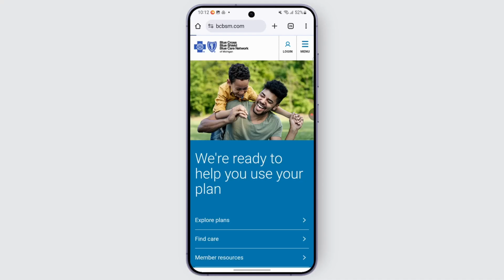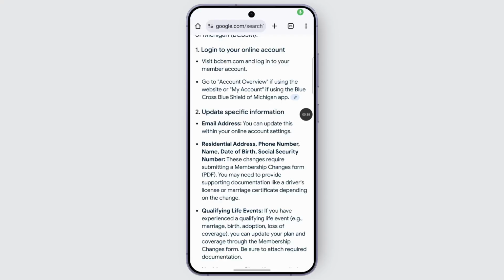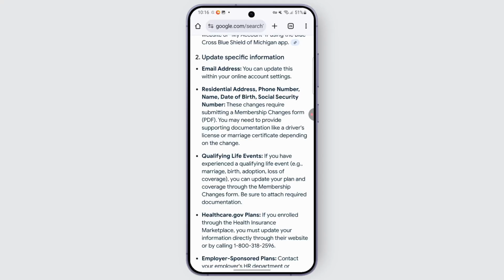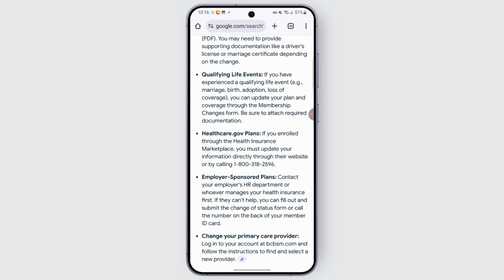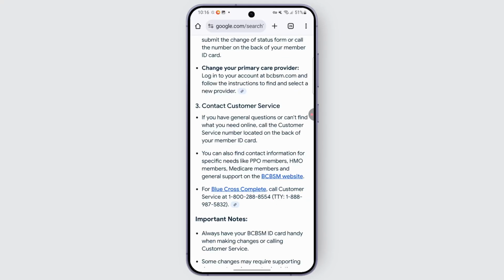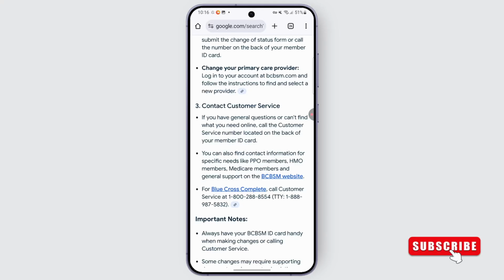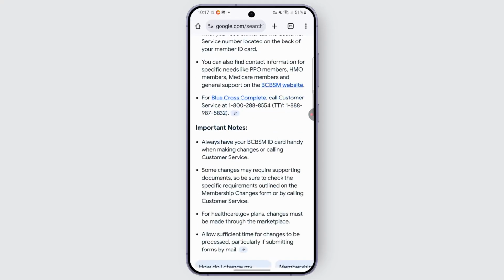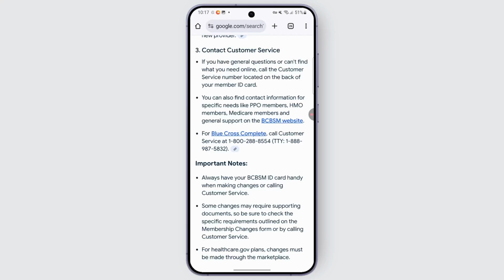How to Update your Profile or Personal info in BCBSM App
How to Update your Profile or Personal info in BCBSM App (2025)! Want to update your profile or personal information in the BCBSM app quickly and securely? This video will guide you through the steps on how to update your profile or personal info in BCBSM app easily. Whether you're asking, "How do I change my personal info in BCBSM app?" or need help navigating the app, this tutorial has you covered. Learn how to keep your BCBSM account details current and accurate. Watch now to see how you can update your profile or personal info in the BCBSM app today!

Timestamps:

00:00 How to Update your Profile or Personal info in BCBSM App
00:10 How Do I Change My Personal Info in BCBSM App?